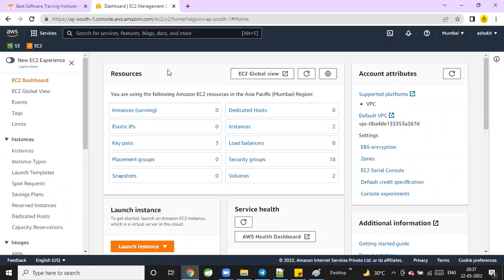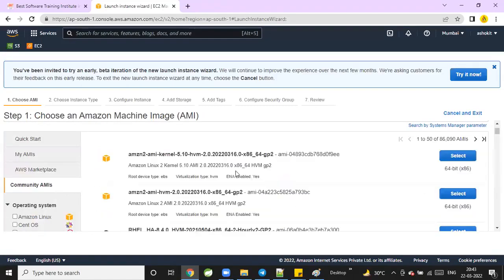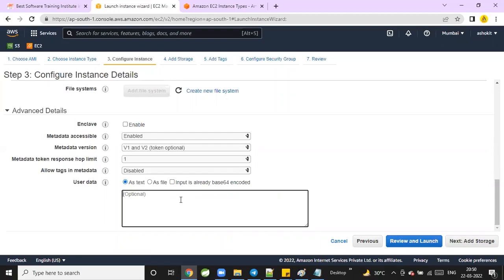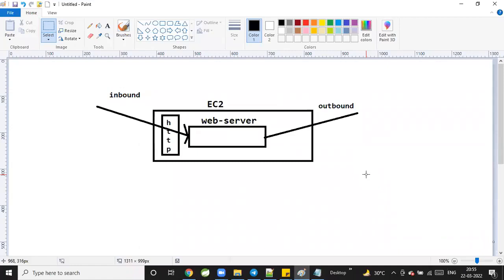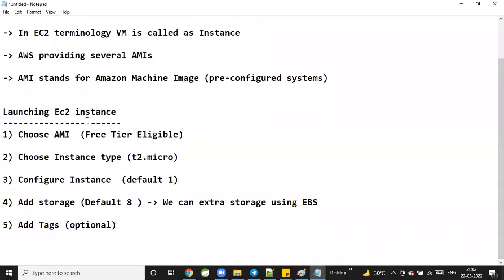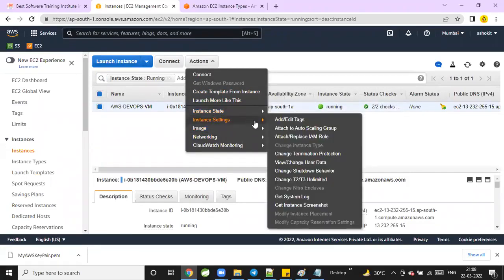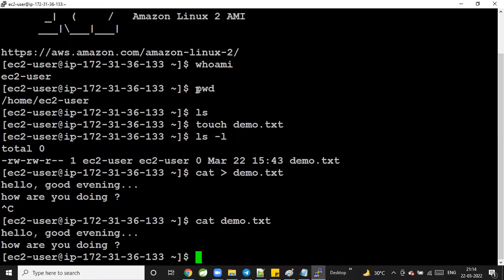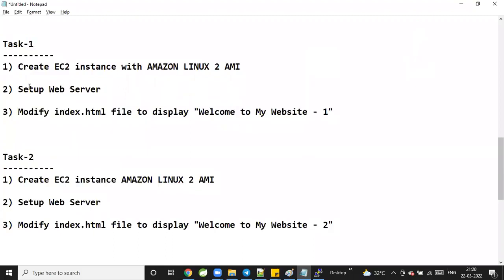AWS Session 23